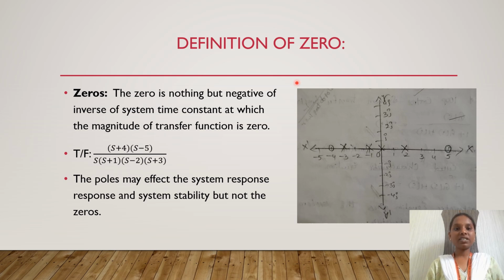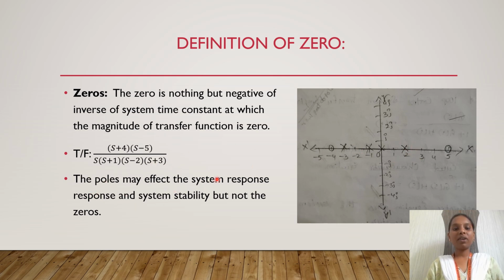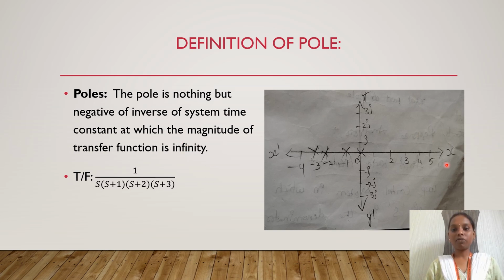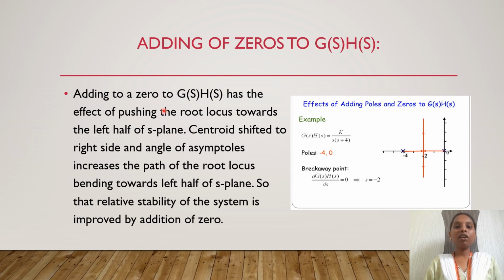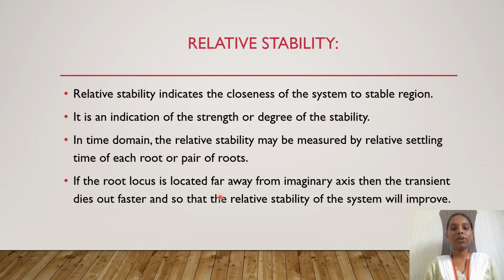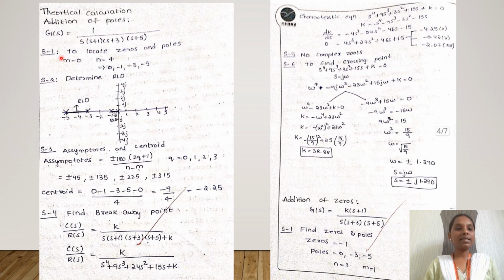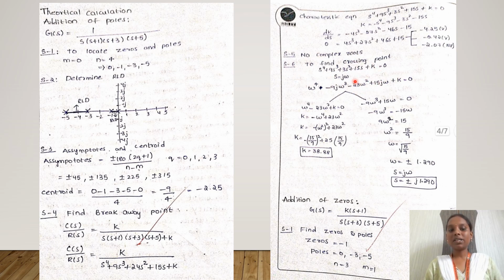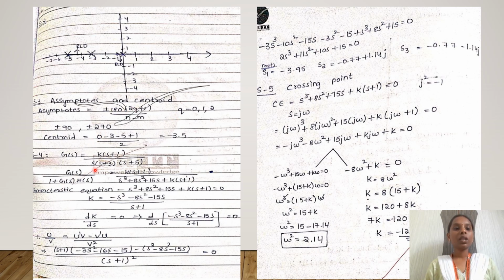6 April 2025